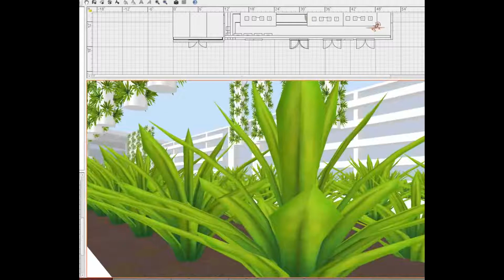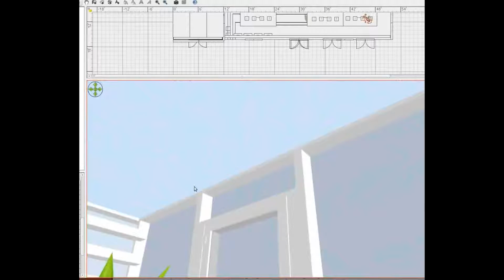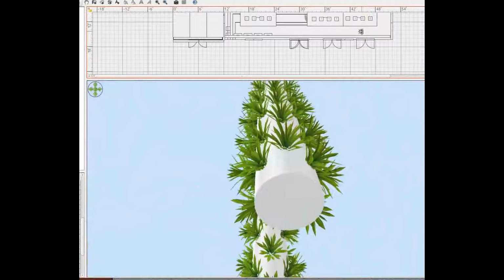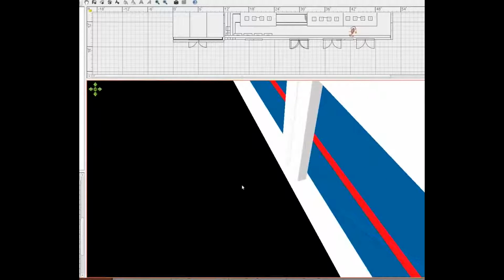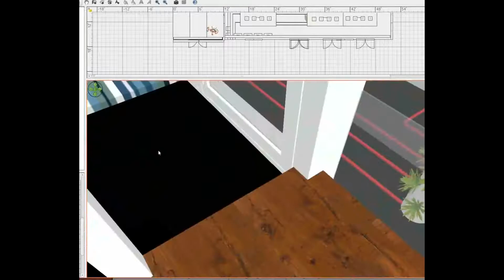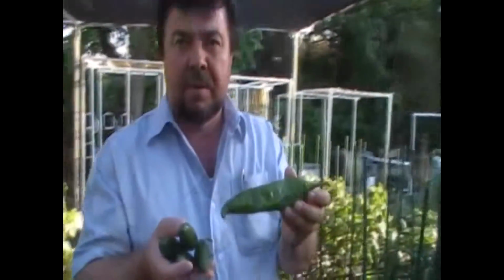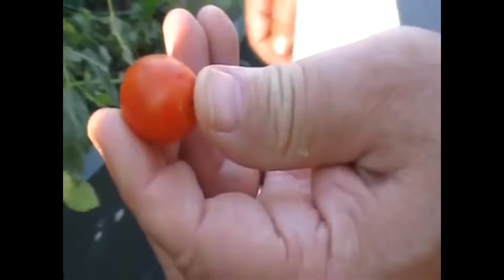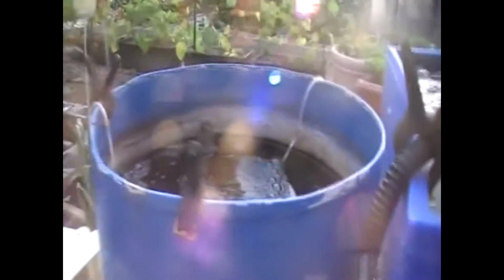Aquaponic Design for Greenhouse and Outdoor